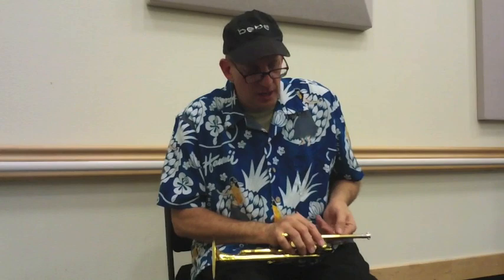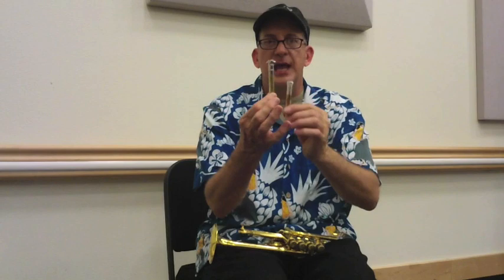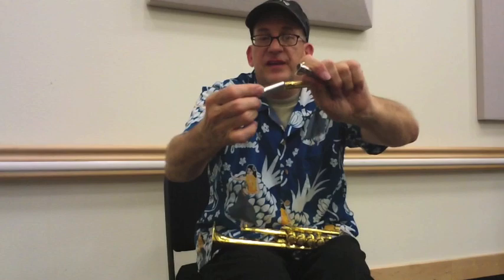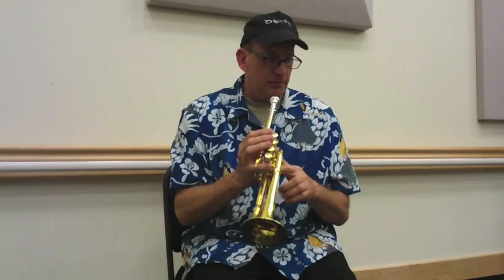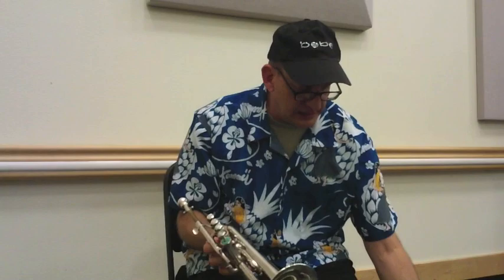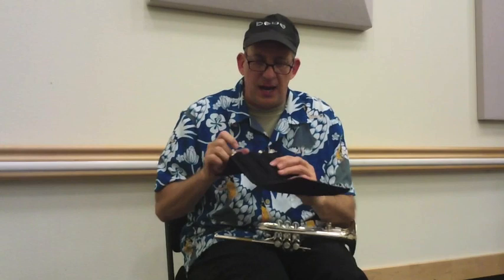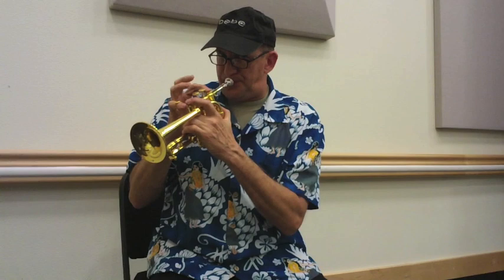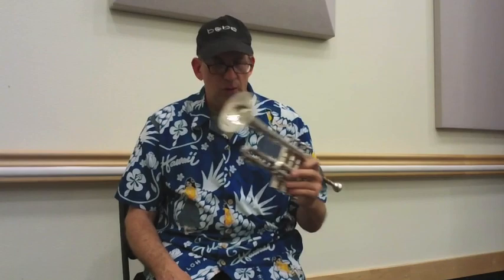Trumpet tip, Piccolo Trumpet Basics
This is a basic introduction to piccolo trumpet. I borrowed a couple piccolos to demonstrate some of the differences between horns. The 4th Valve G slide is not meant to pitch the horn in The Key Of G it is used to make certain trills easier. I recommend  getting a good horn. These instruments are difficult to play in tune and a substandard instrument will make playing piccolo very frustrating. If you are focusing on becoming a classical player I higly recommend purchasing a pic by the time you are entering college. I am by no means a piccolo player and only play mine a few times a year. If you plan on becoming, or are a comercial player I recommend finding a horn that you can quickly become comfortable playing. This will allow you to play the occasional piccolo piece without spending a lot of time learning the instruments unique tendencies.